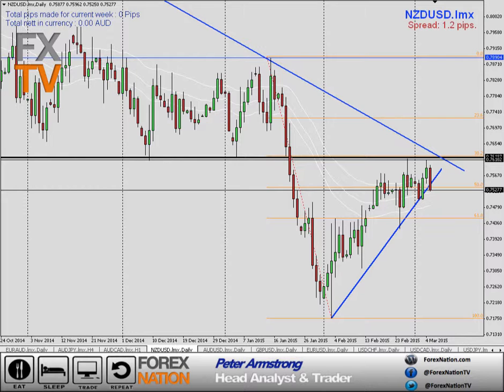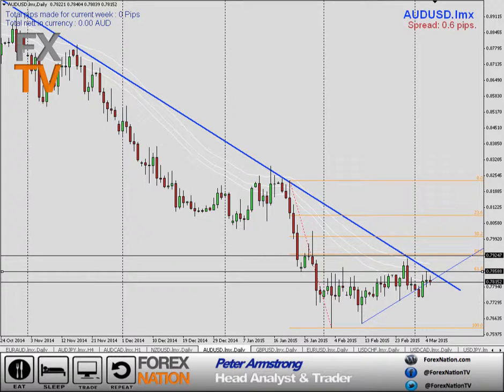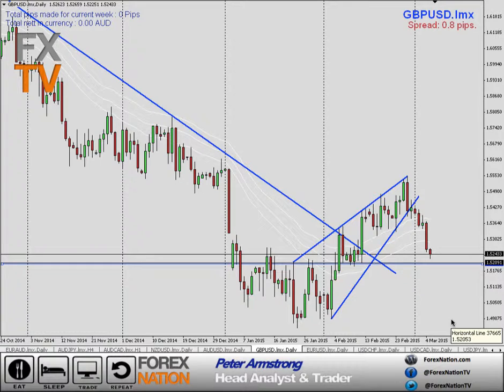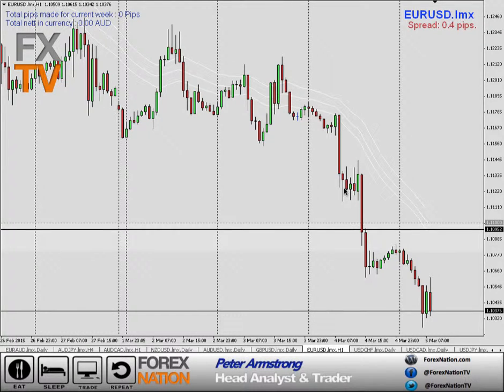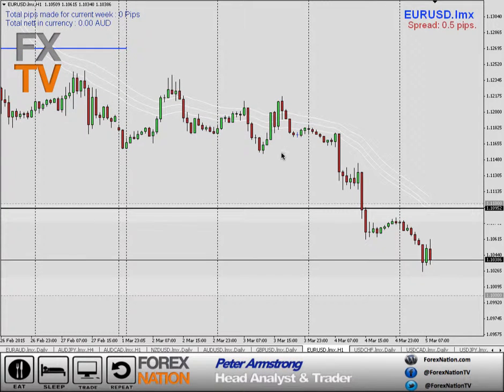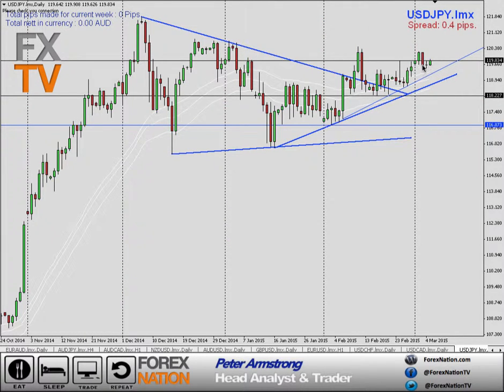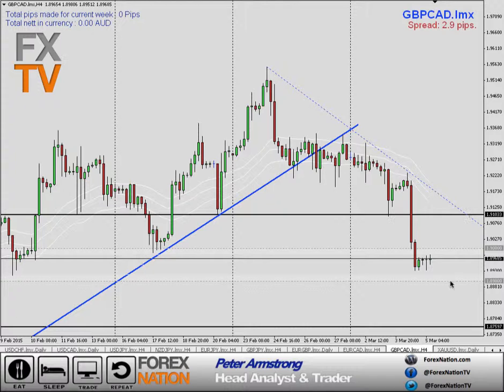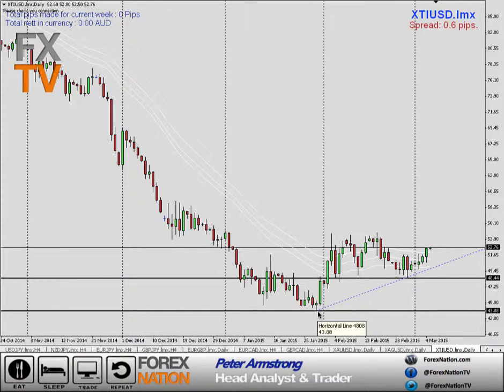Daily Forex Potential Trading Video 5.3.2015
ECB is set to outline its QE plans and the market is already moving to the safe haven $USD.

See my potential trading ideas for this session!

UTube @ForexNationTV